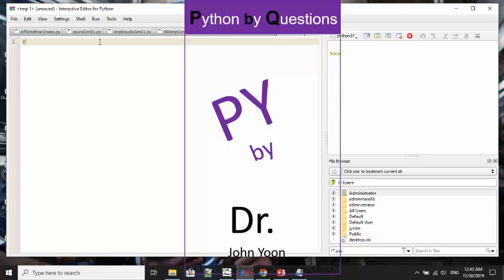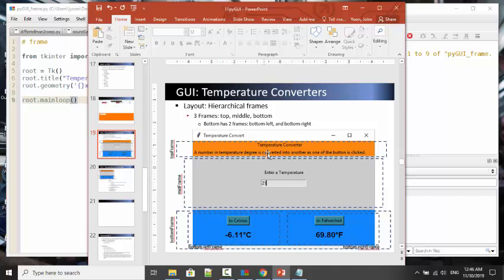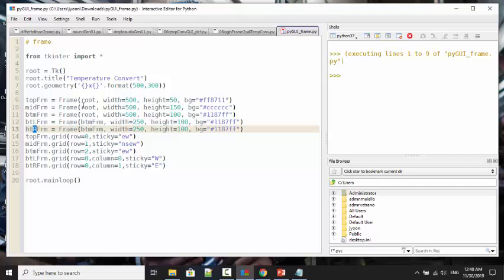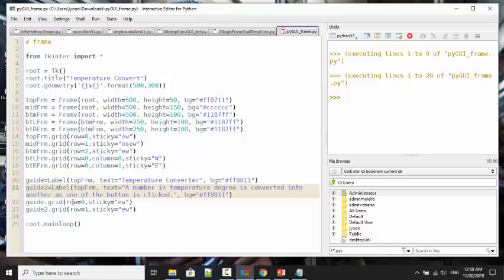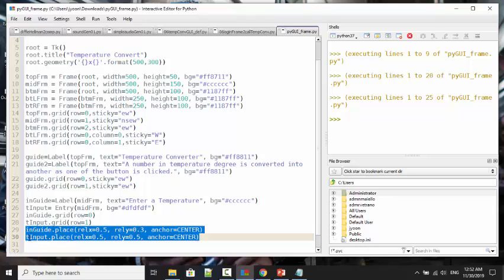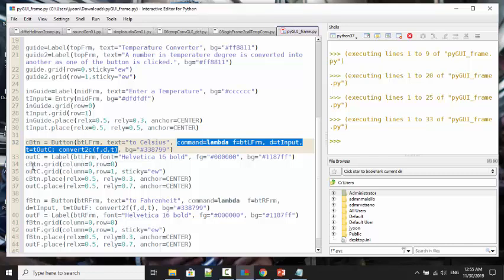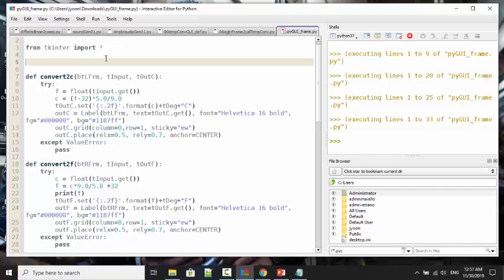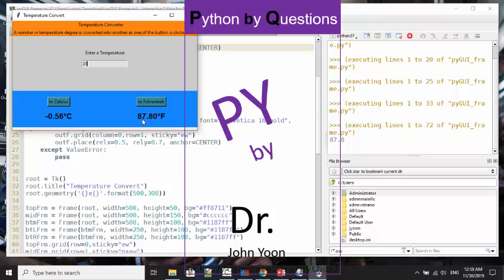Python tkinter Frame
Python GUI Frame Tk tkinter